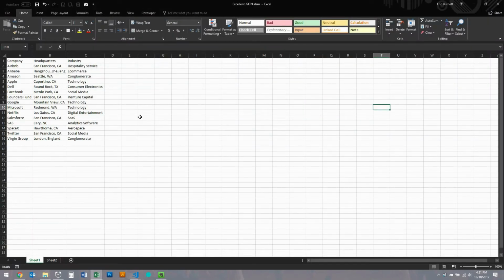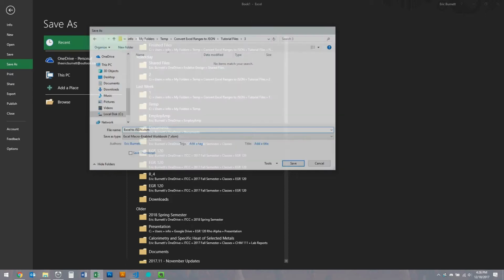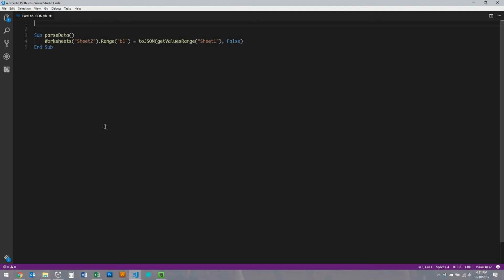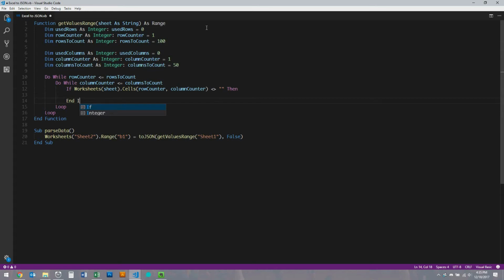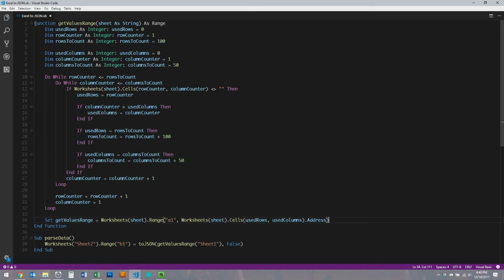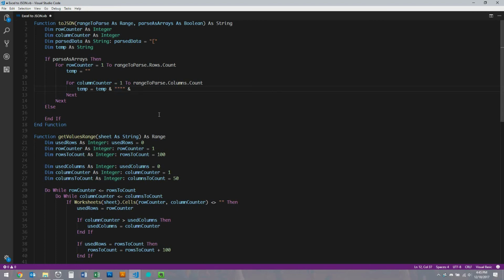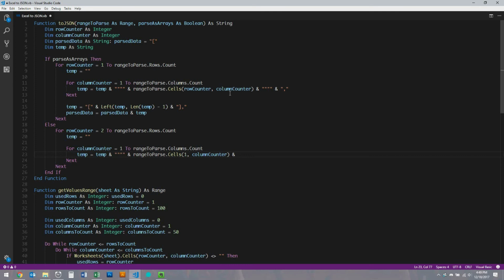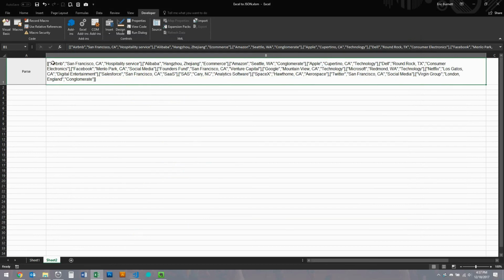How to Convert Excel Data to JSON Using VBA